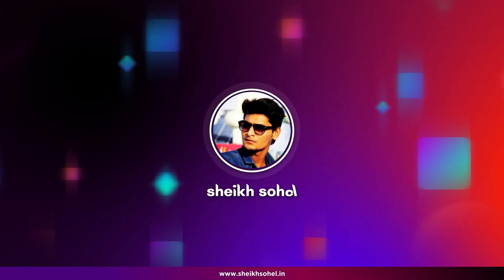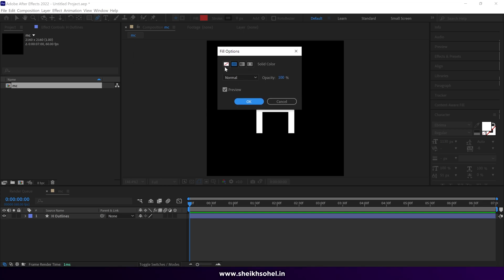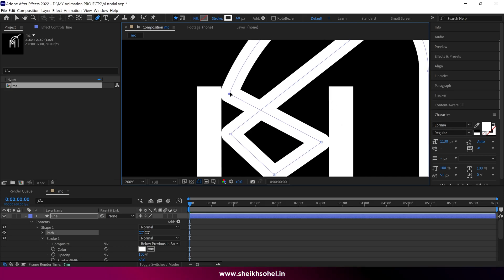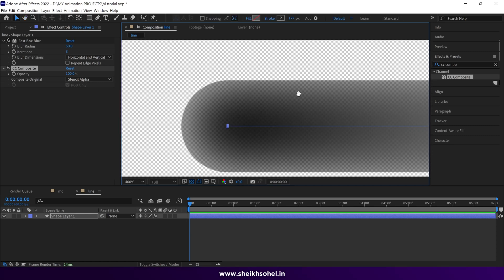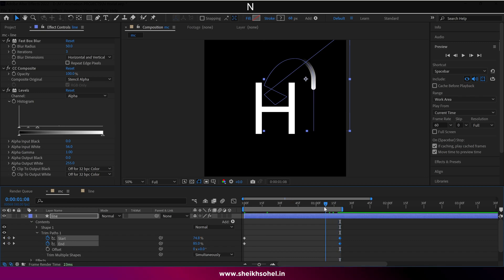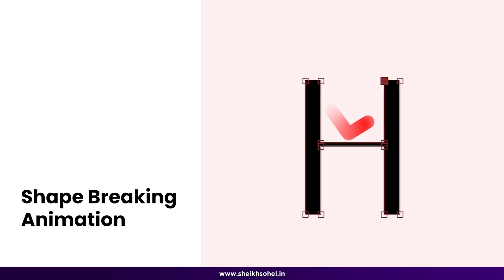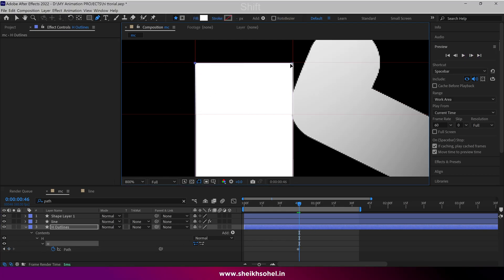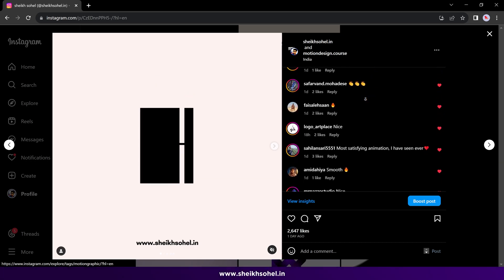Motion Design Concept in After Effects | After Effects Tutorial | sheikh sohel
I break down each step and explain topics like shape path animation, trim path, gradient stroke, and interactive animation & I try my best to show you the process of animation in After Effects.

Timestamps:
0:00 - Introduction
0:08 - Animation Reference
0:17 - Composition Settings
0:24 - Creating Text
0:40 - Convert Text into shape layer
0:56 - Change H shape
1:08 - Create a Stroke Line
2:39 - Create Gradient Stroke
4:23 - Animate The Gradient Stroke
6:18 - Shape Breaking Animation
8:40 - Outro

Key Information:
Discover the secrets behind shape path animation, trim path, gradient stroke, and interactive animation in this step-by-step breakdown.